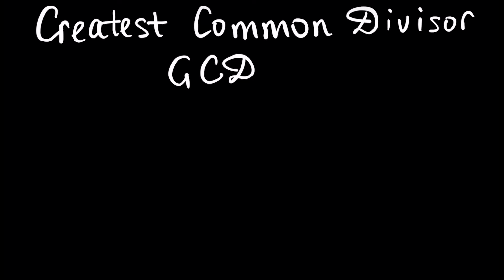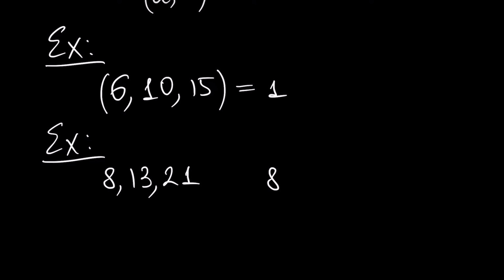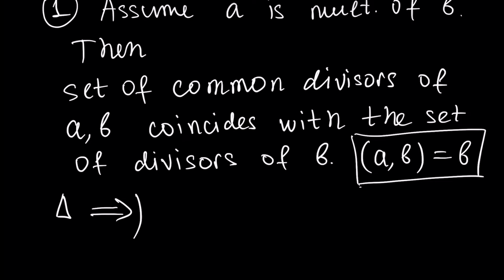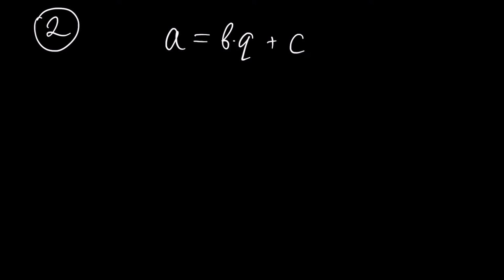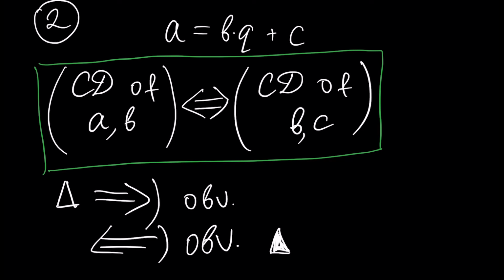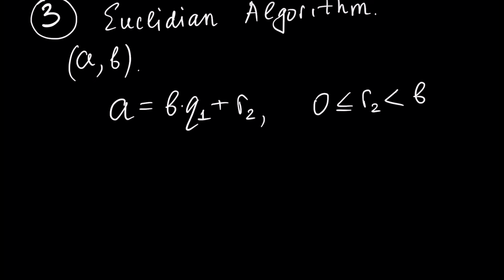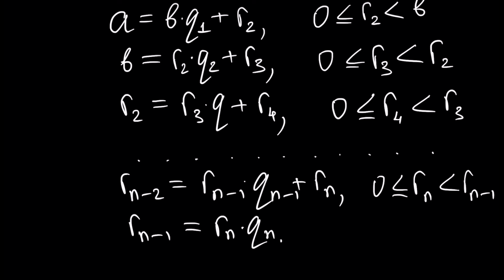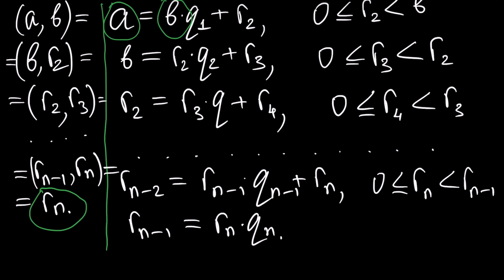Greatest Common Divisor, GCD. Eulcidian Algorithm (part 1) | Theory of Divisibility | Number Theory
In these series of three video tutorials you will learn almost everything about theoretical side of Greatest Commom Divisor, or GCD. You will learn definition of GCD, numbers being relatively prime, co-prime and relatively prime in pairs.
You will learn theorems on the set of all divisors of two numbers, when these two numbers are related with equality. You will learn when GCD's of the numbers coincide.
In these lessons I will explain Euclidian Algorithm with example on how to find GCD of two numbers. Using this Euclidian algorithm, you will be able to work with GCD symbol (a,b), for example: (am,bm)=(a,b)m.
Also you will learn about GCD of numbers when some divisors of these numbers are co-prime, and much more.